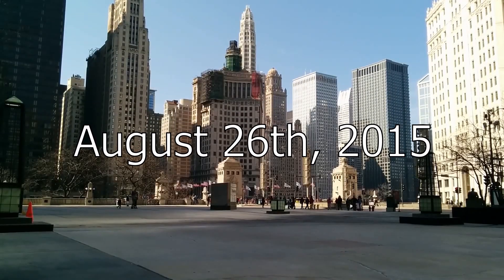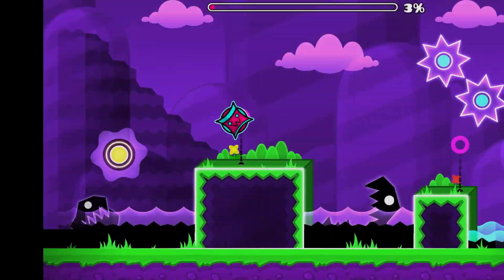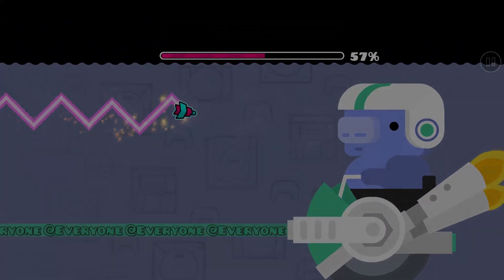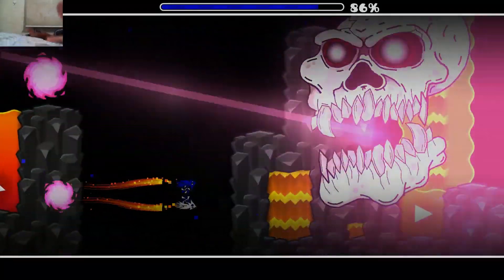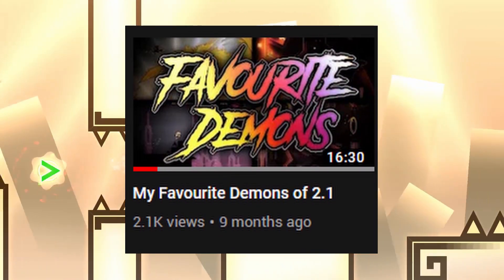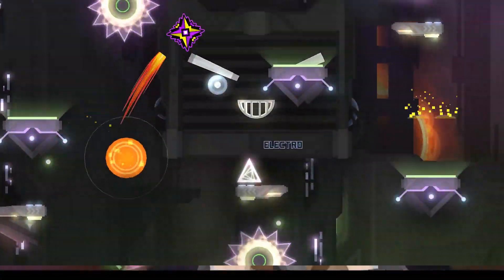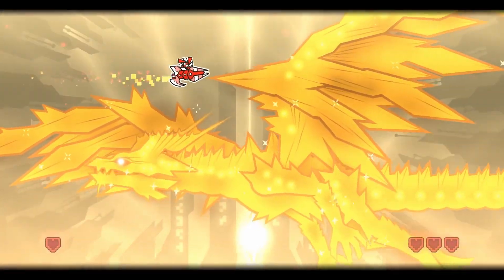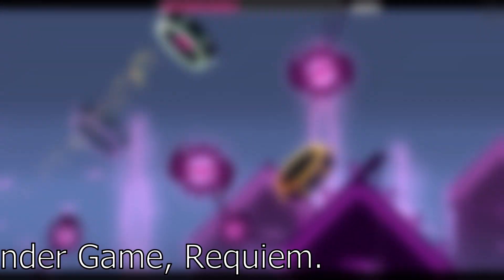Bossfights in GD Levels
Update 2.0 introduced many new features to GD, like moving objects, infinite colours and layers. But one of the most interesting things it made possible was bossfights. Ever since then, we have seen various bossfight-levels sweep through the community and gain massive fame, but what makes a good bossfight? Find out today on this episode of HJfod Pretends To Be Smart.

Footage Credits

▶ Requiem

Music

Credits

▶ Written, edited & narrated by HJfod.